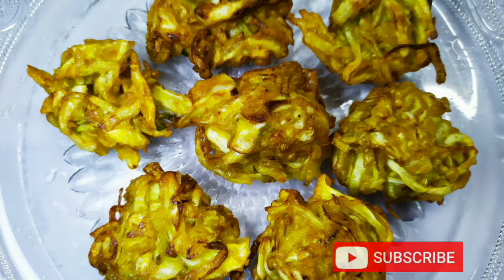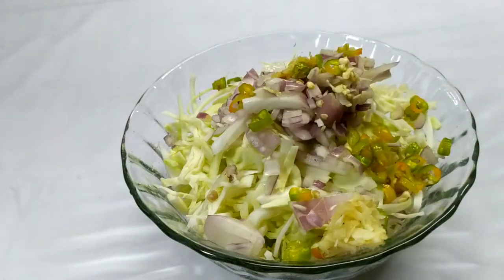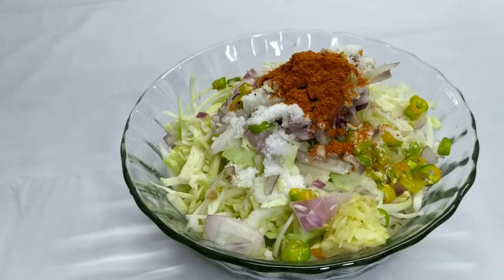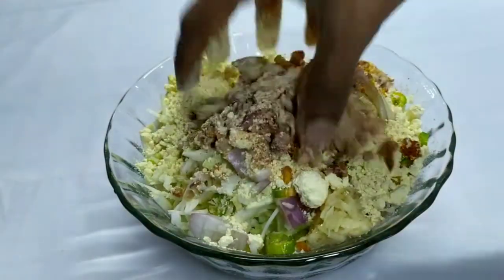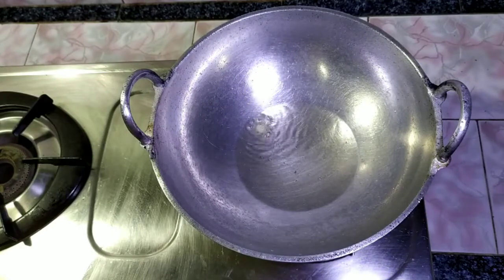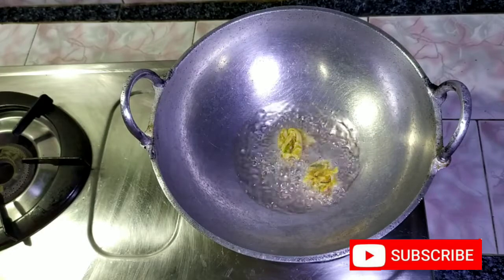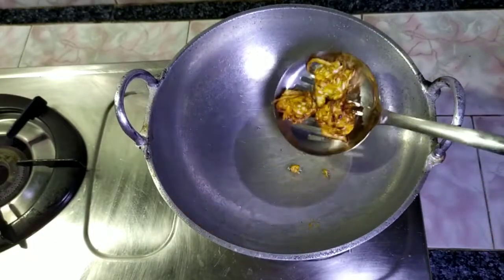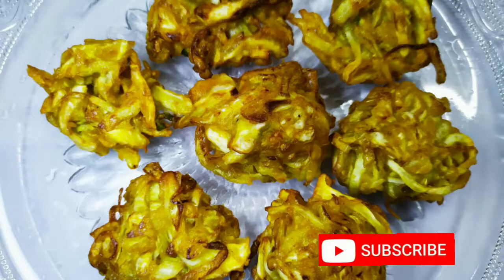Cabbage pakoda || കൊതിയൂറും കാബേജ് പക്കോട || Evening Snacks Recipe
This channel introduces some very simple cooking videos that we can make at home, plus some tips.

Cabbage pakoda Recipe । Cabbage pakoda Recipe in Malayalam । Crispy cabbage pakoda । Evening snacks । Cabbage baji । Cabbage bhajiya । How to make cabbage fritters Recipe । Cabbage pakoda hotel style । Cabbage pakoda street food । Cabbage pakoda snacks । ക്യാബേജ് പക്കോട । ക്യാബേജ് പക്കുവട